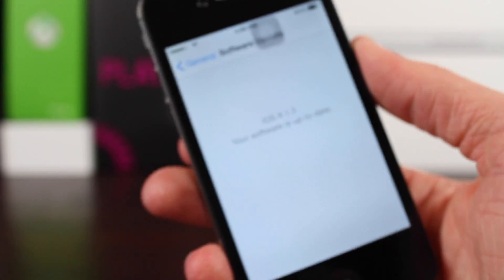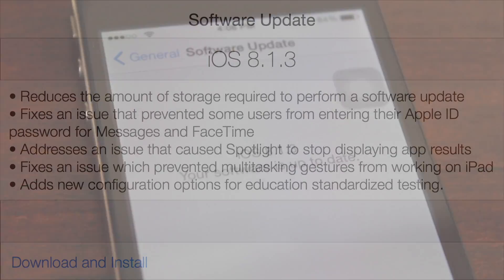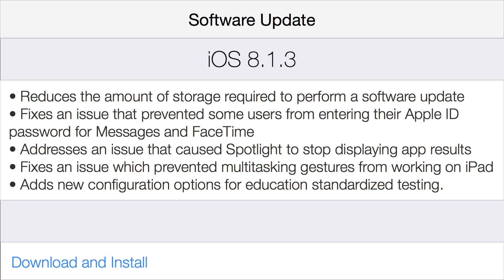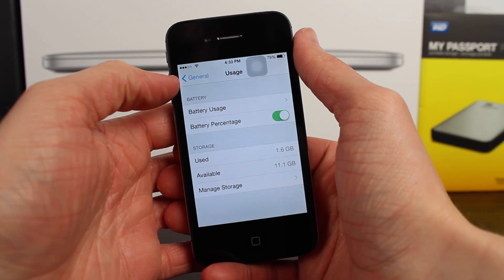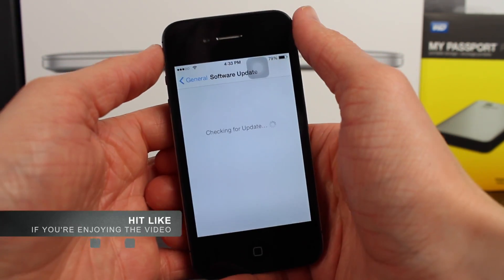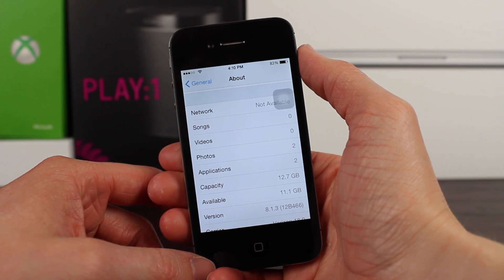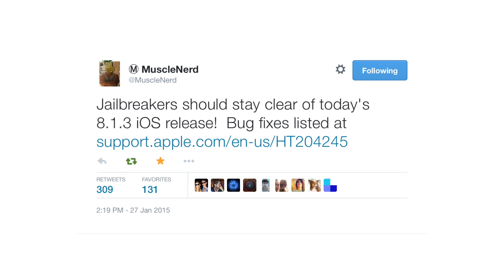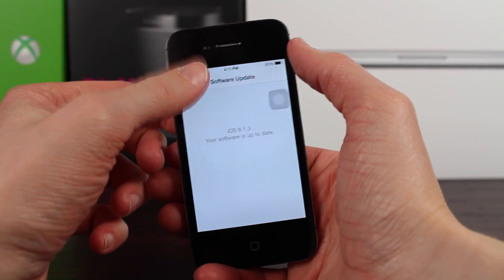iOS 8.1.3: Less Storage Required to Update & More!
The update with lots of bug fixes for iOS 8.